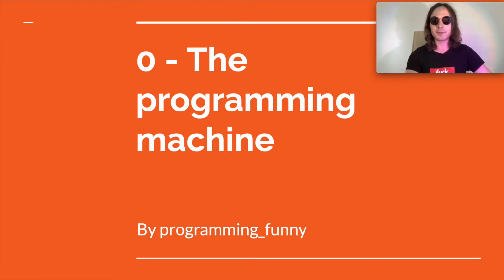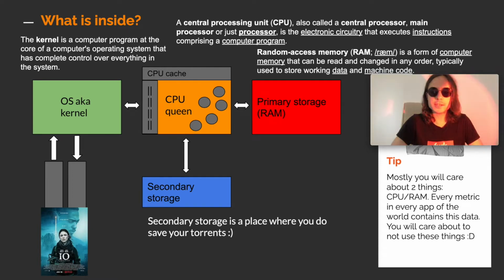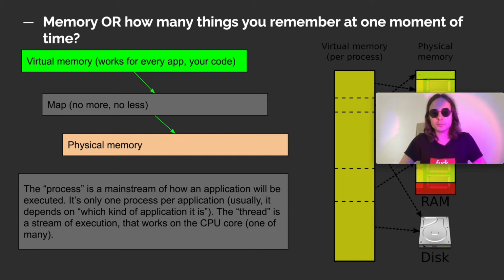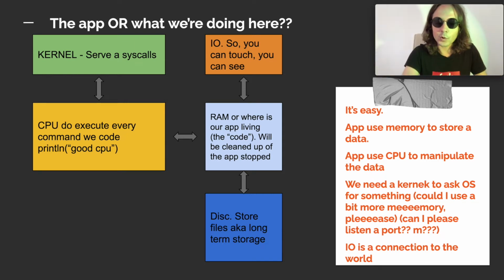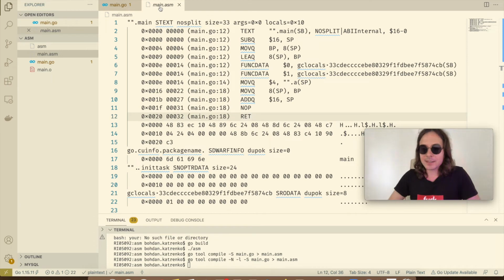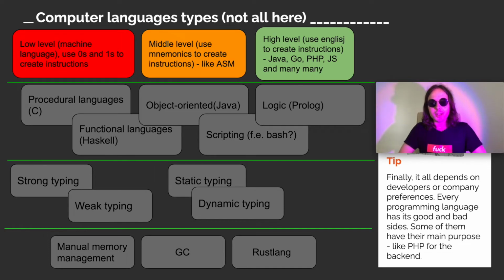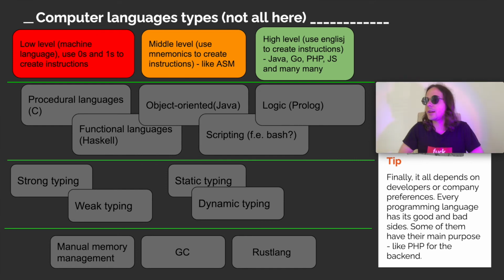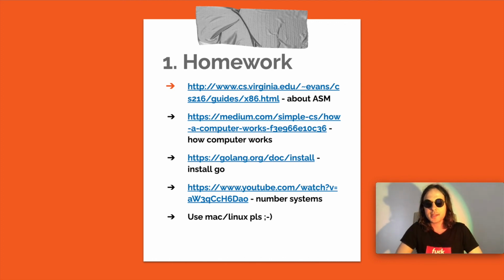0. The programming machine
The big goals always start with small steps.
To be able to make a nice software, the developer should know a few things: how the computer works, what is exactly CPU/memory, how to behave with them, and what should we expect.
Also, as educated engineers, we should know at least basic programming languages types and main principles. Without this knowledge, we can not move forward and even choose a language for our next project.
This lesson fits all who just started with programming in any language or for developers that wanna refresh some very basic things.

Happy coding for all!